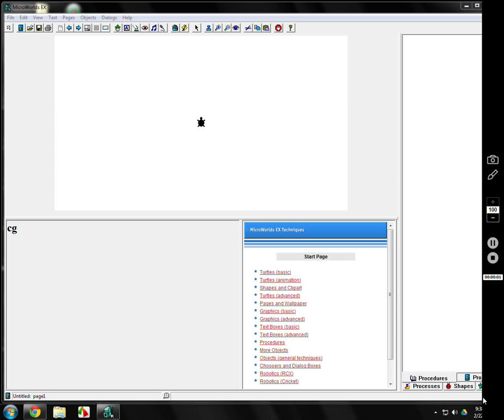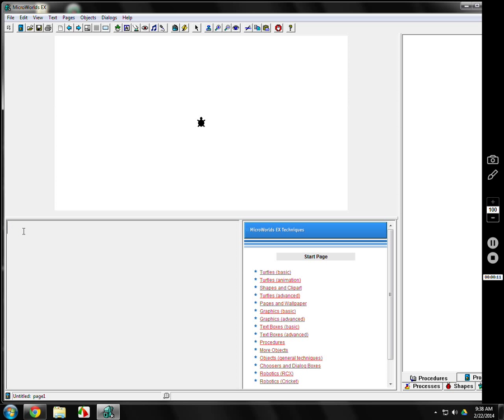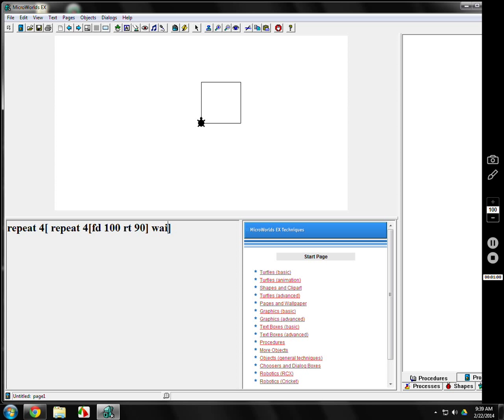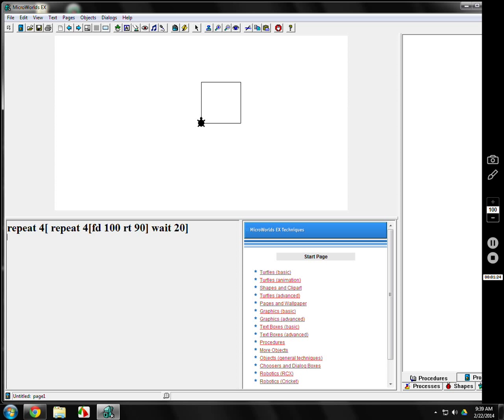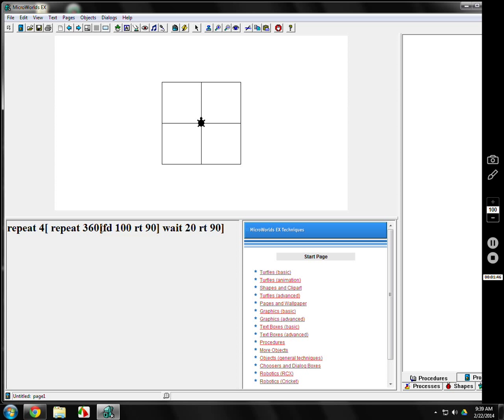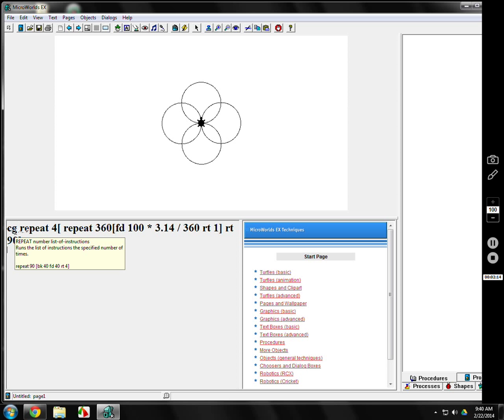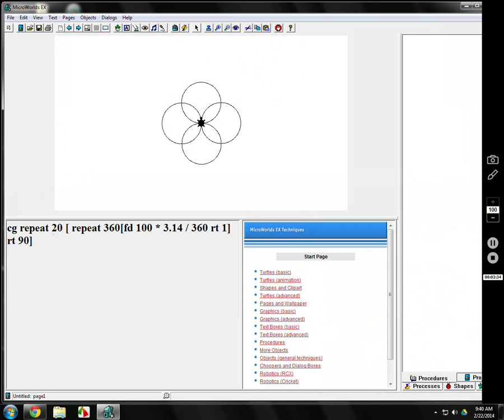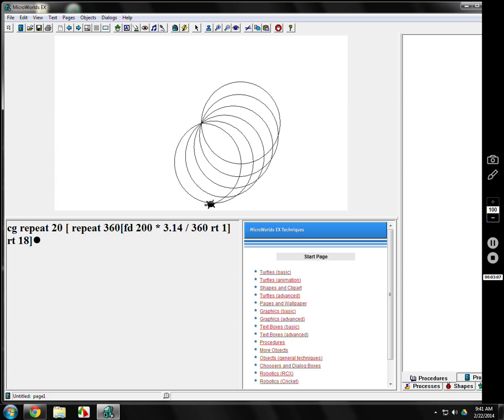MicroWorlds EX Logo Lesson 4A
This is a companion video for seeing the commands on the screen for Lesson 4.
Basic commands is the Repeat command inside a Repeat command.